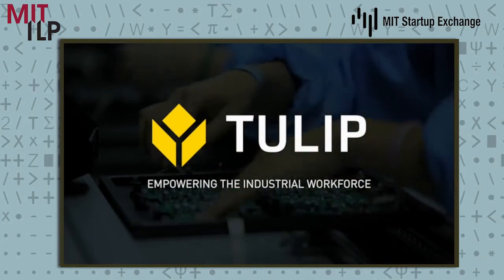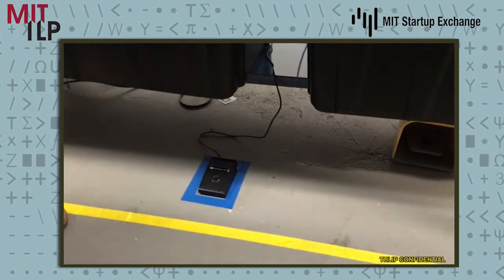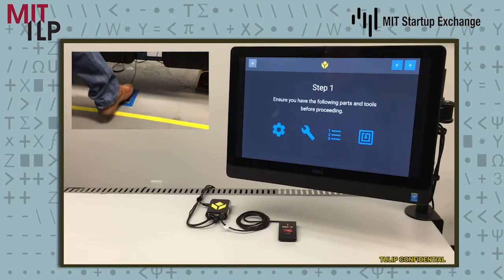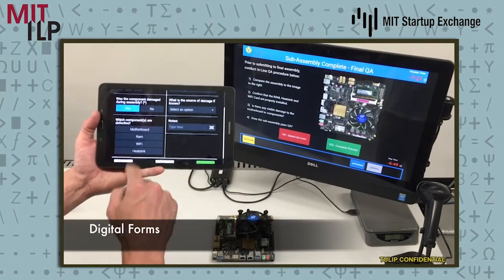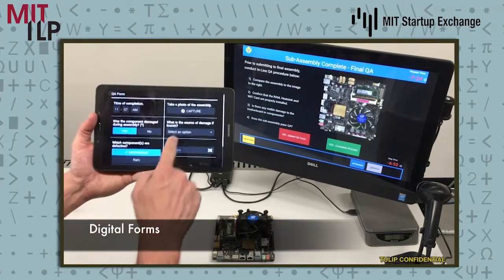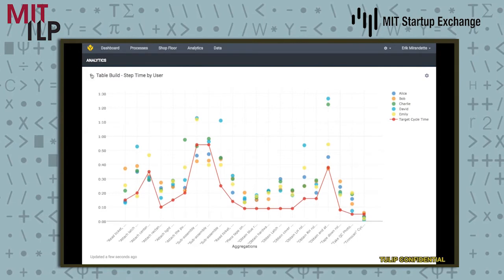6 A Demonstration of Tulip